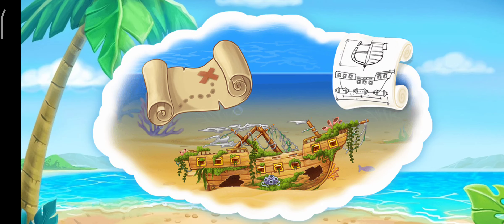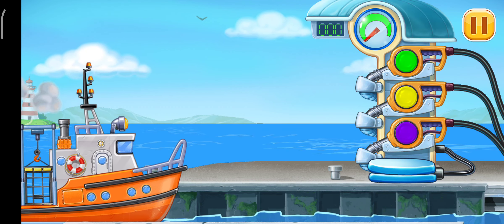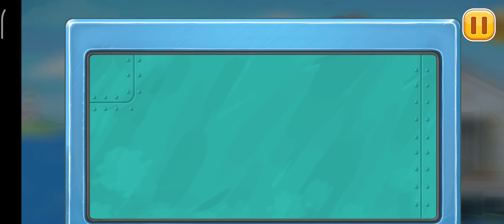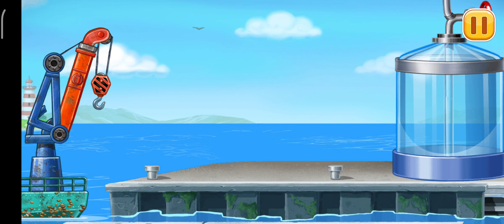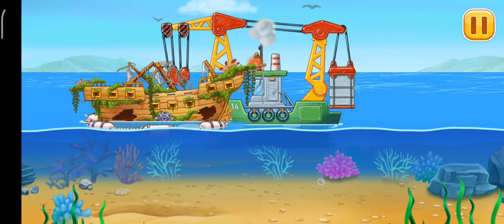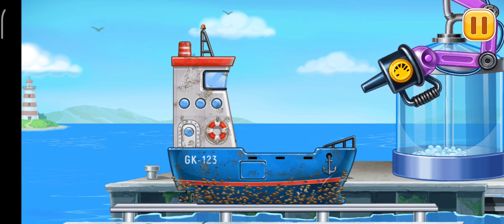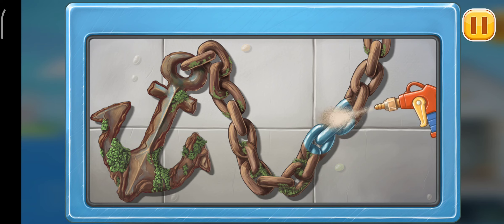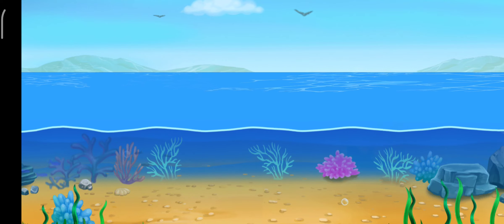Farm Machinery Rescue shipwreck and treasure under the sea, Farm Machinery,Farm Work EP9